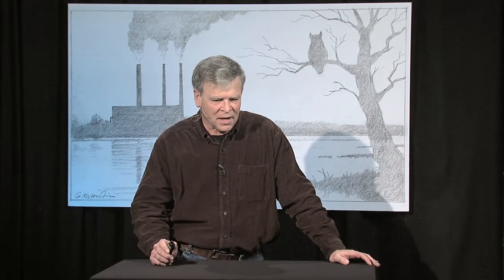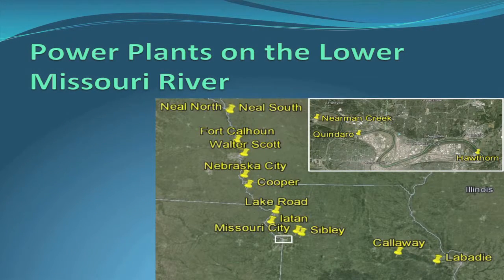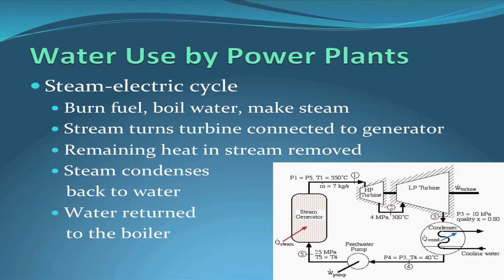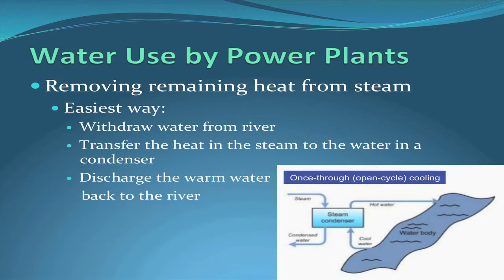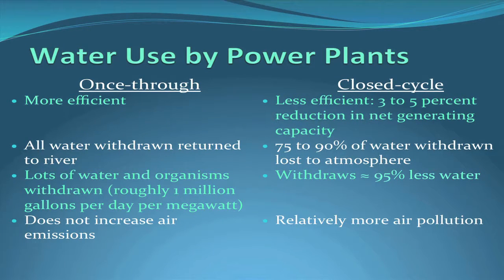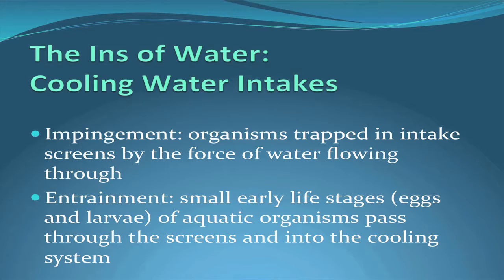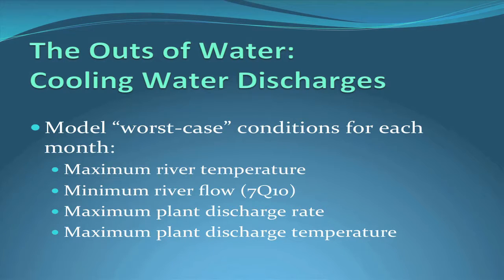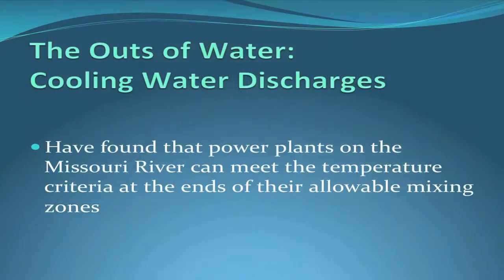"The Ins and Outs of Water at Power Plants on the Missouri River," presentation by Greg Howick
"The Ins and Outs of Water at Power Plants on the Missouri River,"
presentation by Greg Howick, Burns & McDonnell Engineering Company, Inc..

When people think about important uses of the lower Missouri
River, they often overlook the largest water user. The largest
use of water from the river is for steam condensation (cooling)
by power plants. Of the 15 active power plants on the river
between Sioux City and St. Louis, 14 withdraw large quantities of
water that are passed once through steam condensers then
discharged back to the river 10 to 20 degrees Fahrenheit warmer.

The discharge of cooling water is regulated by state water
quality standards and criteria and Section 316(a) of the Clean
Water Act. The withdrawal of water by cooling water intakes is
regulated by Section 316(b). In addition to compliance with these
regulations, some power plant intakes are being impacted by a
degrading river bed that has lowered water levels.

Dr. Howick will present highlights of the rules for power plant
intakes and discharges, and describe the work he has done on the
Missouri River to help power plant owners comply with these
regulations.

Greg Howick is the Senior Aquatic Ecologist at Burns & McDonnell
Engineering Company, Inc.  He received his Ph.D. in Biology with
a specialization in limnology and aquatic ecology from the
University of Kansas in 1981. He has 34 years of experience
ranging from baseline surveys to studies related to water
resources, power plants, and lake restoration. For Burns &
McDonnell, Dr. Howick is the technical and scientific lead for
providing services related to limnology and aquatic ecology
including: Section 316(b) compliance, discharge plume mapping and
modeling for water quality compliance, fisheries, water and
sediment quantity and quality, and bathymetry. Greg is also a
veteran volunteer boat driver for Missouri River Relief cleans
ups in the Kansas City area.
Musical Credits:

"Running Waters" (Full Band)
by Audionautix
Videography by Kansas City Digital Video.